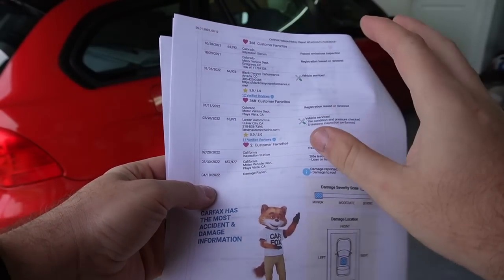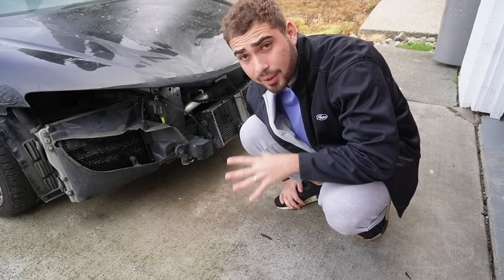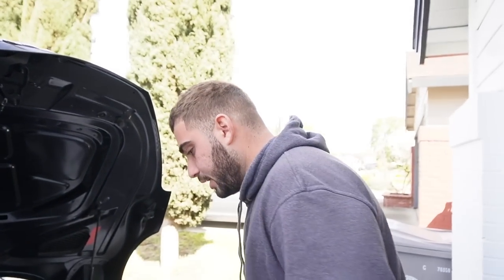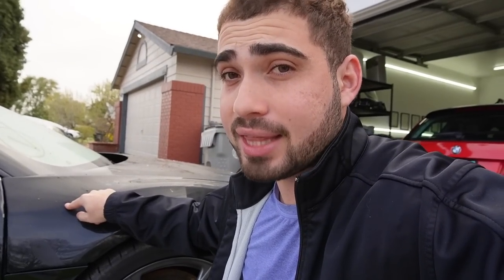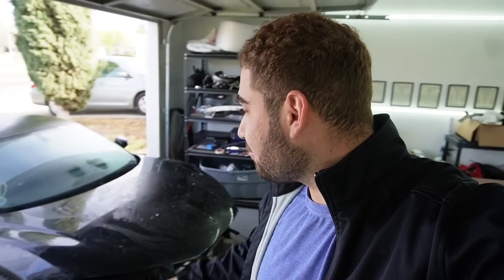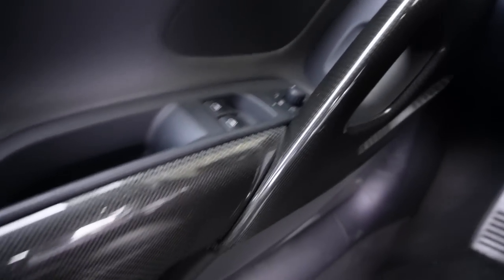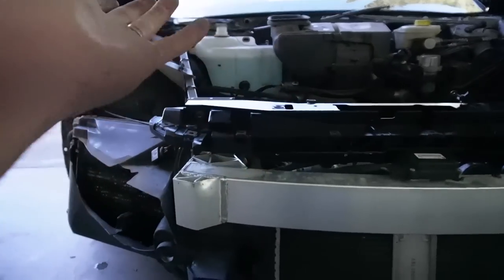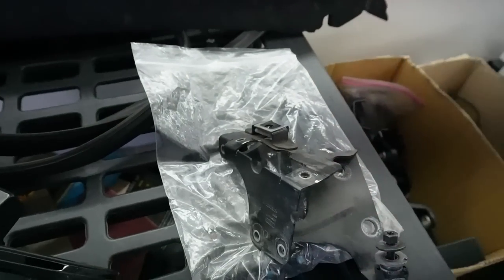Rebuilding My GATED MANUAL Audi R8 Part.1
I can't believe my camera let me down on such an important video! But at least half of it was on point. But on another note, finally putting together my dream car, it's only a matter of time I'll get all the parts to put her together! saveanaudi haha

KiesMotorsports NOUR5
BurgerTuning
FCP EURO
AzaAutoWheel
Suvneer
SSR Performance
RoughCountry